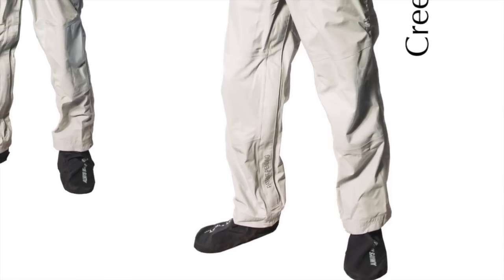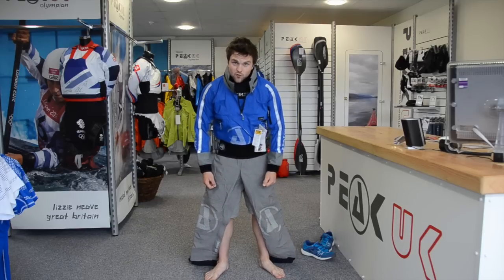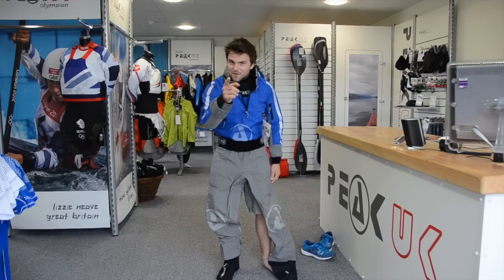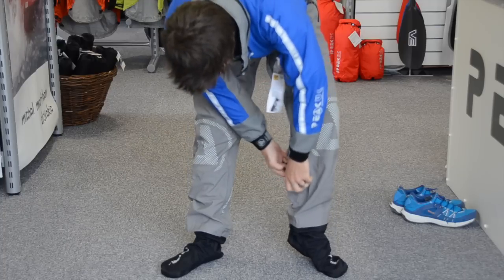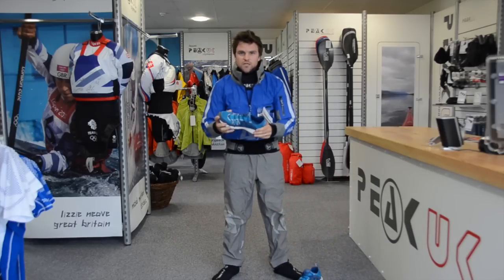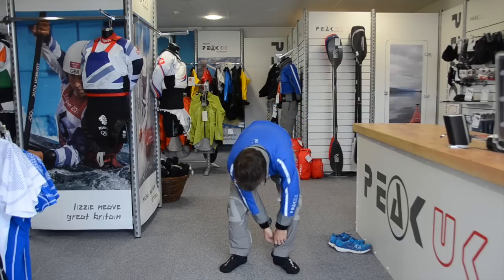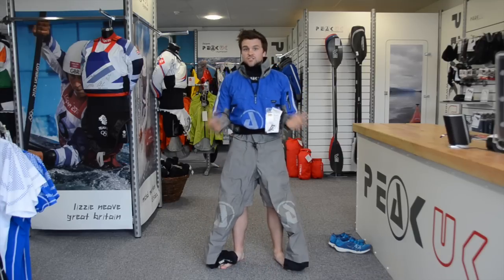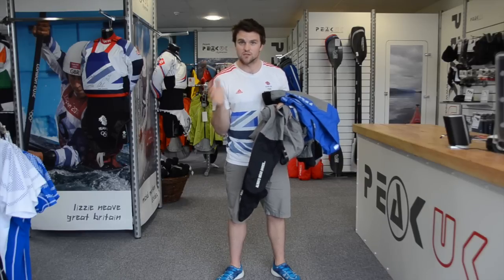Peak UK 2013 Explorer/Creek Suit demo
Paul gives a brief demo of our unique patented leg entry Ti-zip system, featured on our 2013 Explorer and Creek one piece suits.